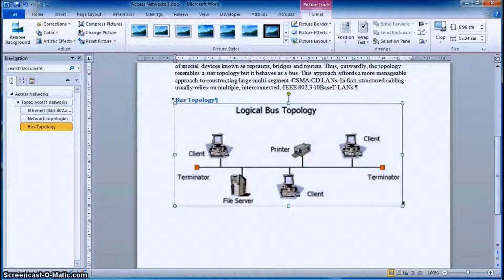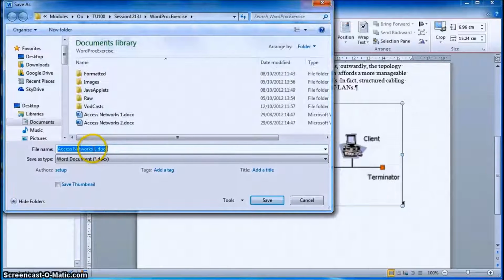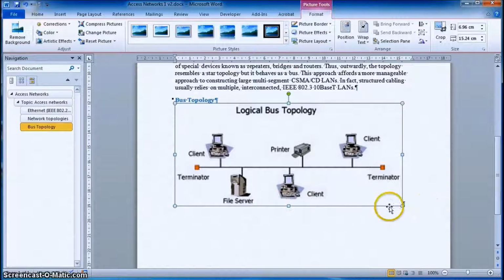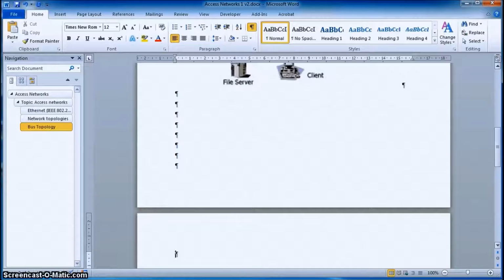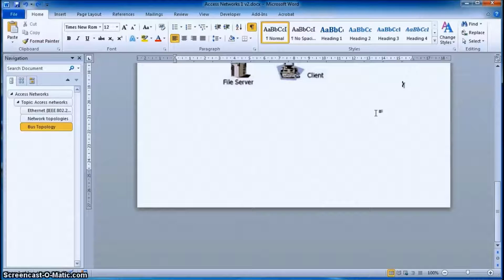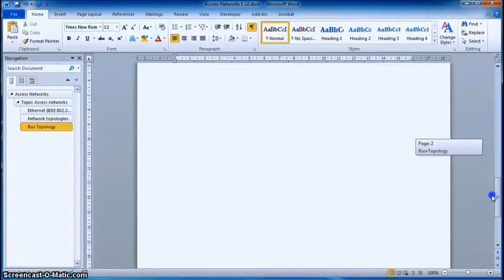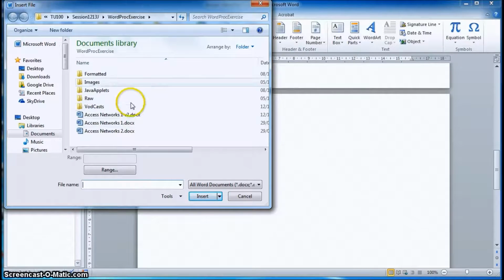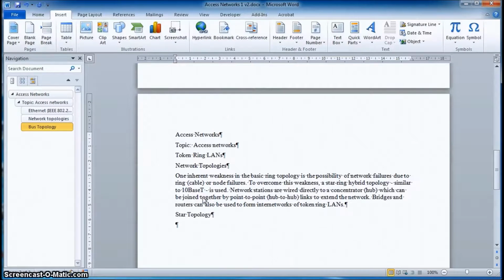Basic Word Processing 5 6 Merged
Save file as different version.Insert a new page. Tip Ctrl+Enter key combination. Insert text from a file via Insert, Object, Text from File. Navigate to required file.